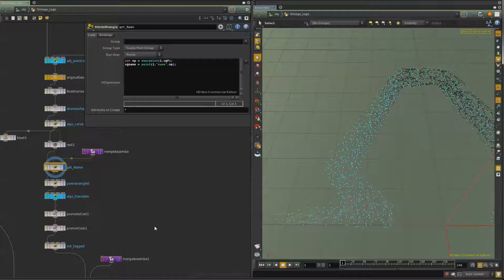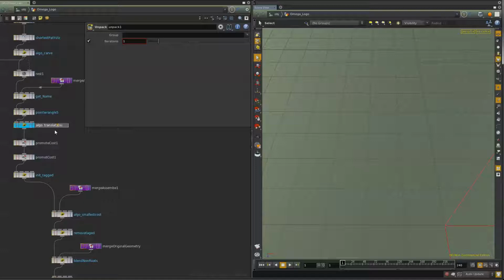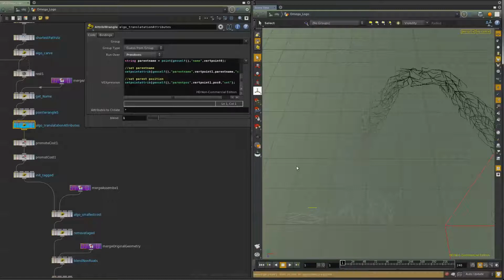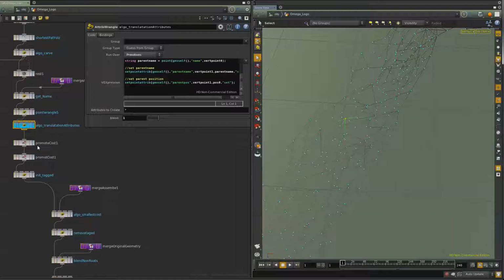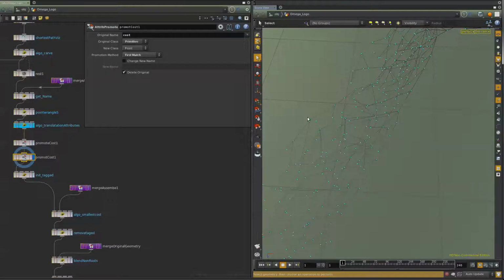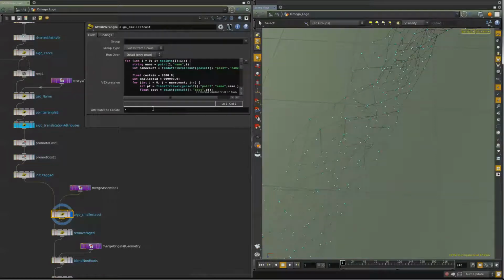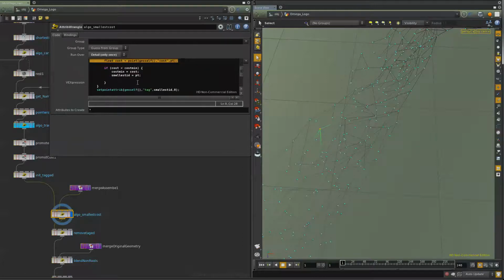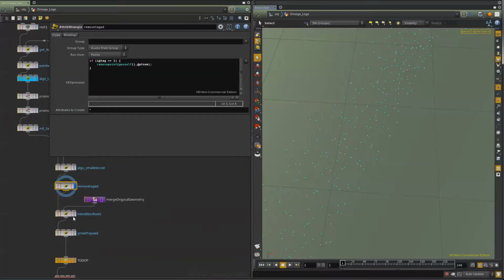06 SetChildParentTranslation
Broke Destiny's grip on me. I will not let my possessions control me for more than 2 months.

This is all the nitty gritty with setting up how to filter and translate the point centers from the shortest path node.